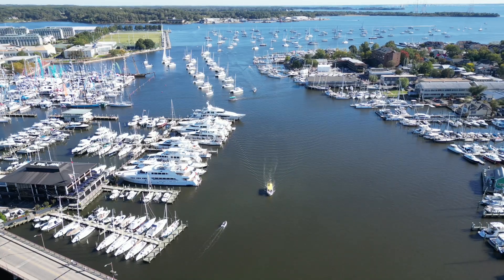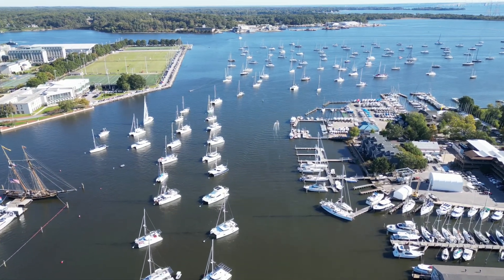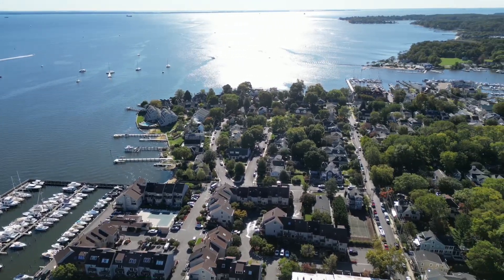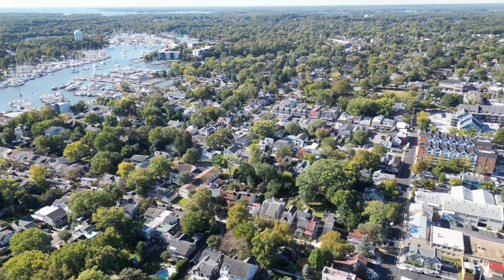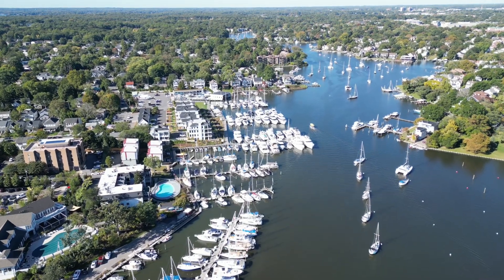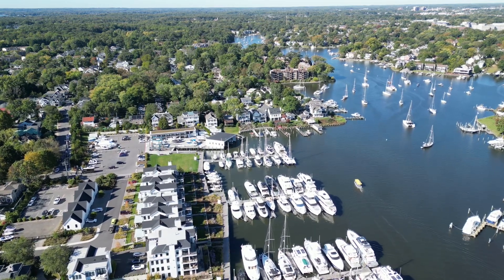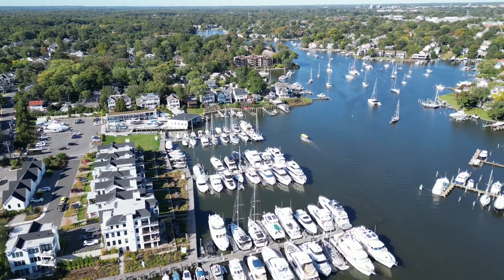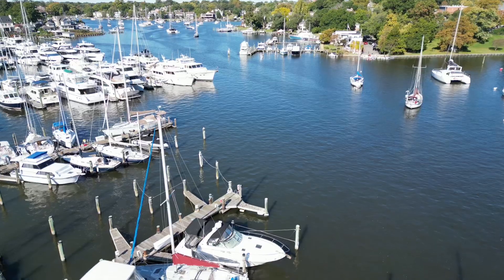October 11, 2024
Touring Annapolis by drone during the October 2024 sailboat show